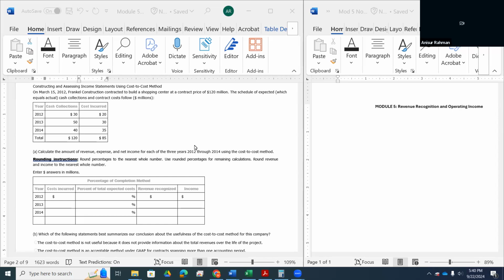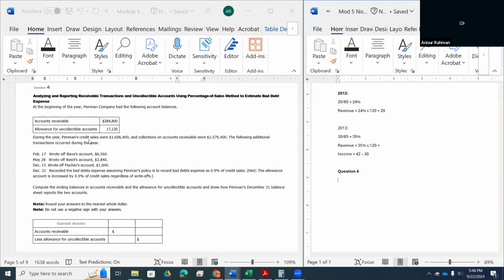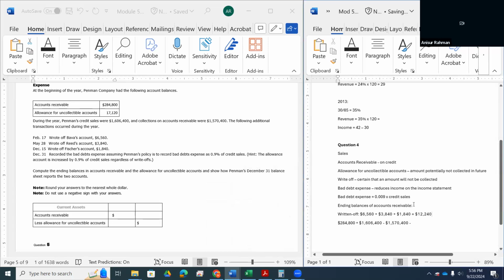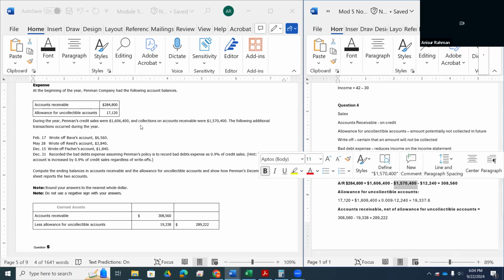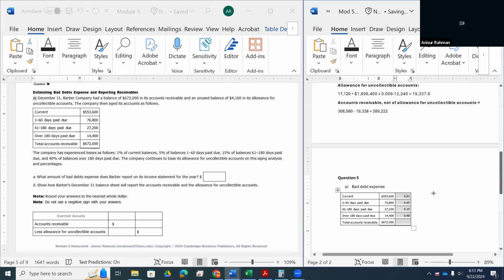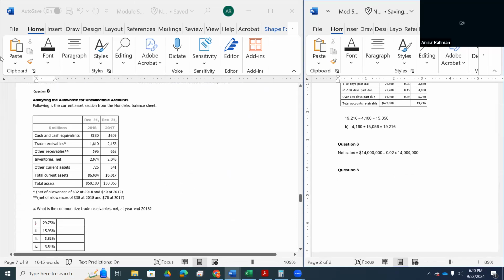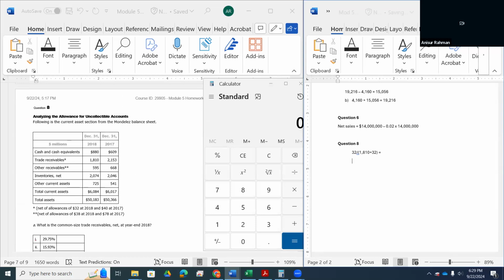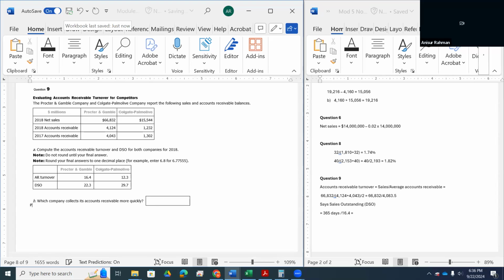Lecture Video Module 5